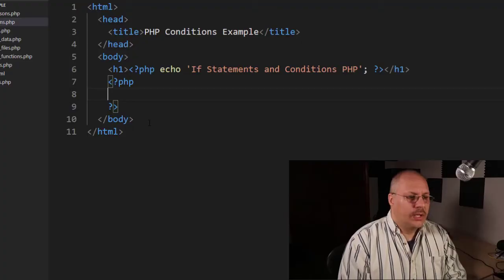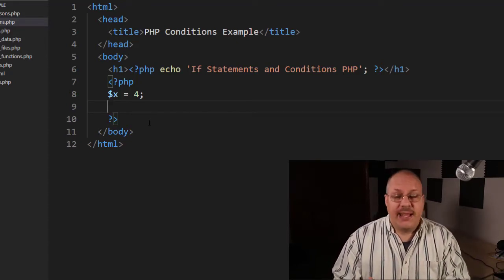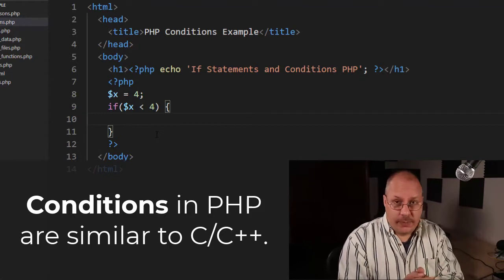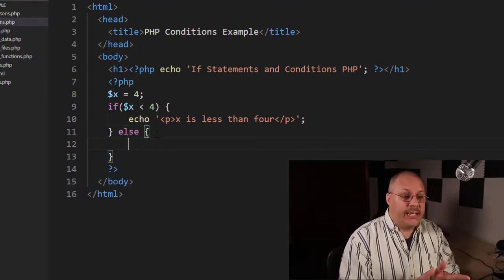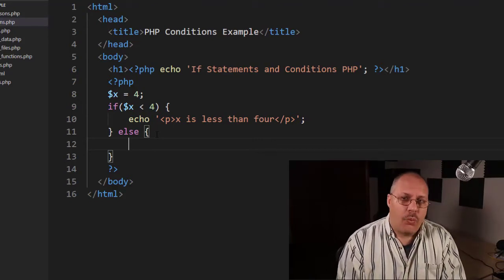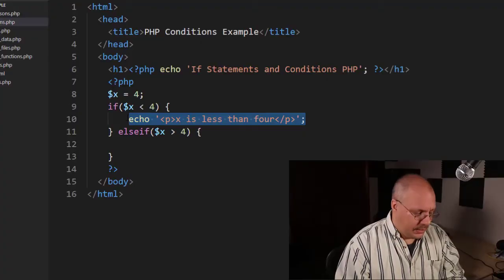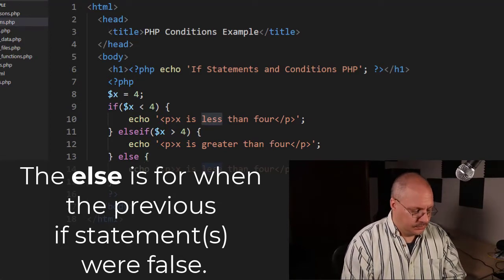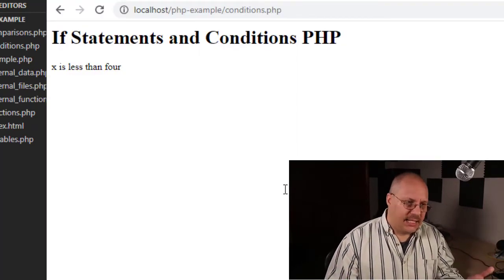If-Else and Conditions in PHP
In this video we look at the common 6 conditions that most languages have, as well as how PHP handles the syntax for if, if-else, and if-elseif-else types of statements.